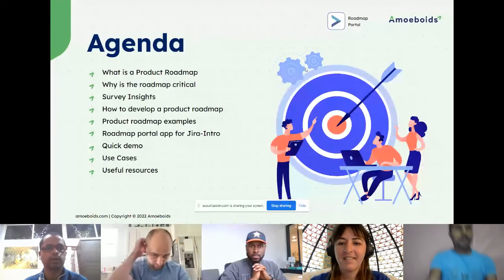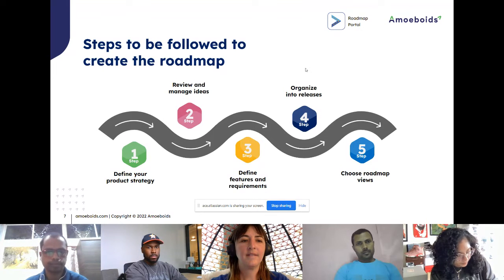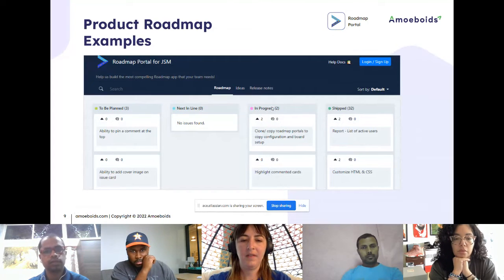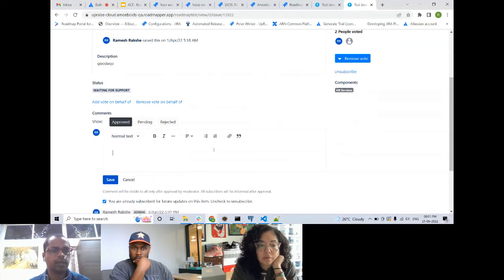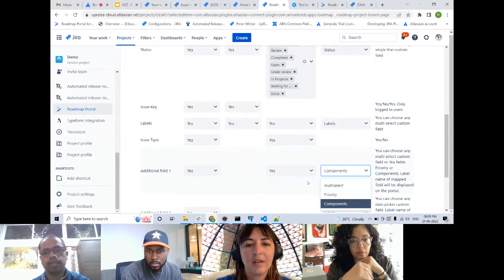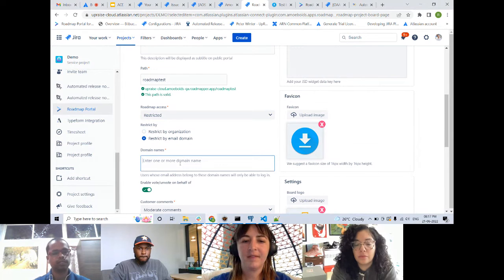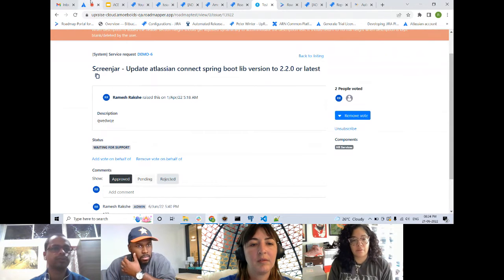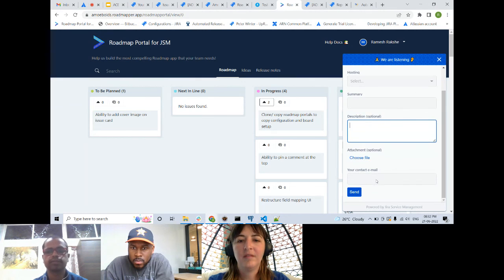Build product roadmap that communicates your product vision - ACE Event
A product roadmap is a shared source of truth that outlines the vision, direction, priorities, and progress of a product over time. During our virtual event, Amoebiods will cover survey insights, how to develop roadmaps, and walk us through helpful case studies. They will also provide resources on how to align your organization to a customer-driven roadmap using their product.